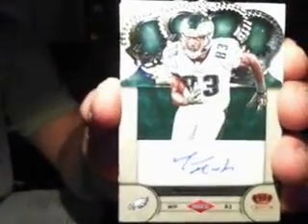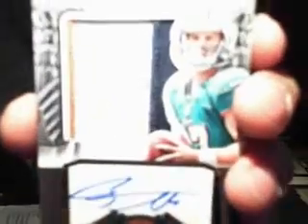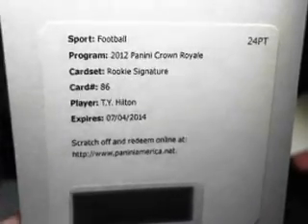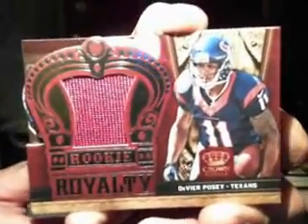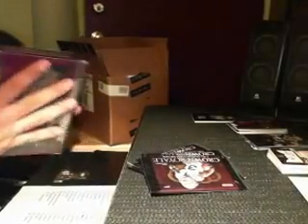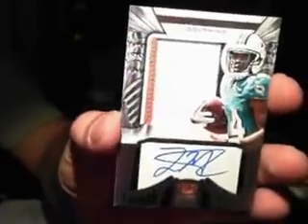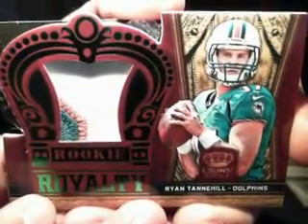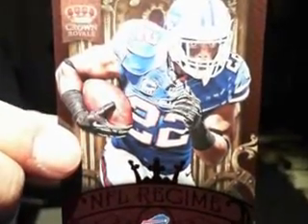2012 Panini Crown Royale Football 12 Box Case Break Part 2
1. Supadupa    1. Dolphins
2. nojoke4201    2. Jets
3. oilfan14    3. Patriots
4. rdogsmrgreen    4. Colts
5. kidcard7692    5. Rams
6. HILOguy    6. Bengals
7. jleyendecker    7. Bears
8. stateofhockey    8. Vikings
9. master-maya    9. 49ers
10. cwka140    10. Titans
11. Auditech72    11. Browns
12. bigoden24    12. Giants
13. derek.flanary    13. Bucaneers
14. auditech72    14. Panthers
15. PietroDomination    15. Broncos
16. kellybw    16. Eagles
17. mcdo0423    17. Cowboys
18. hunter29    18. Jaguars
19. Jbkb8x3    19. Chiefs
20. derek.flanary    20. Seahawks
21. artyusmc    21. Packers
22. derek.flanary    22. Steelers
23. duckschamps    23. Lions
24. karb88    24. Saints
25. rami    25. Redskins
26. MustacheHombre    26. Ravens
27. PietroDomination    27. Raiders
28. bigoden24    28. Bills
29. rami    29. Cardinals
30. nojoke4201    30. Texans